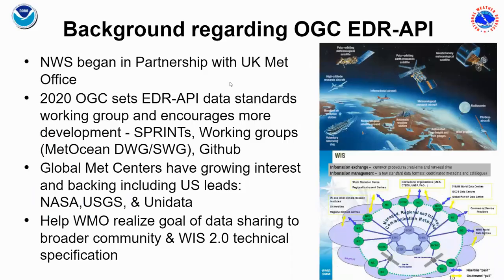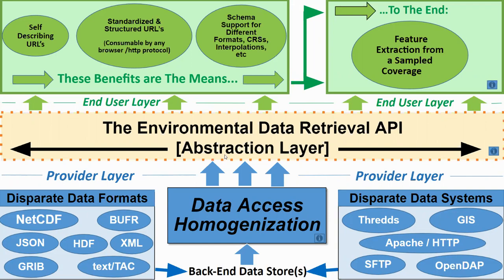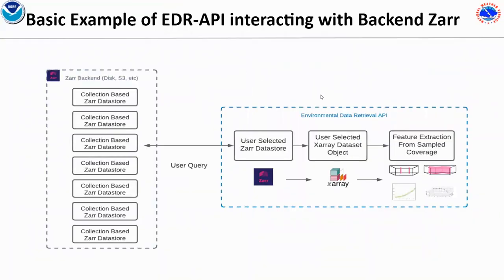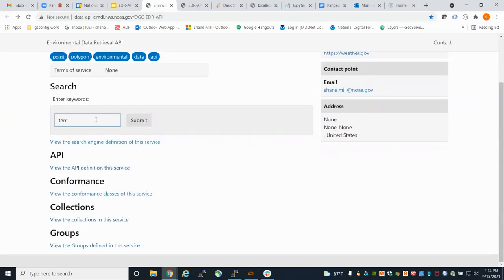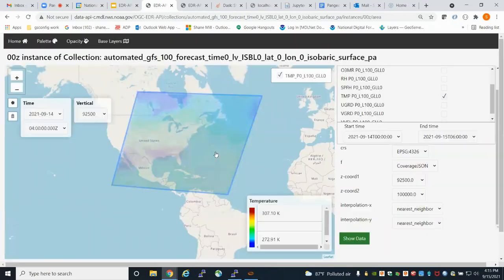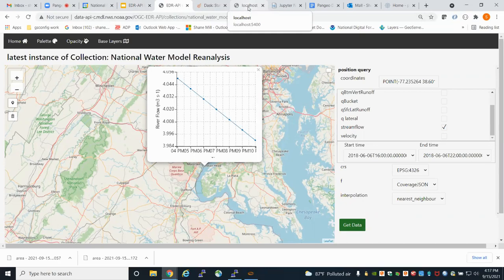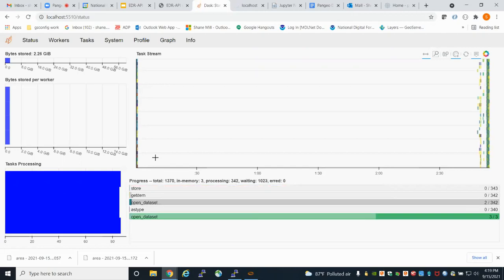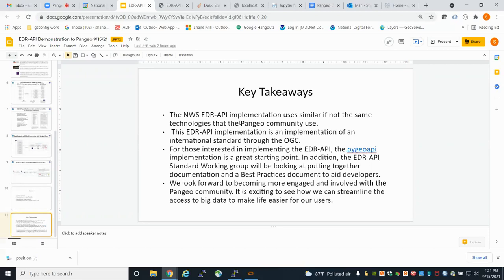The NWS Implementation of the OGC API - Environmental Data Retrieval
An Environmental Data Retrieval (EDR) API provides a family of lightweight interfaces to access Environmental Data resources. Each resource addressed by an EDR API maps to a defined query pattern. This specification identifies resources, captures compliance classes, and specifies requirements which are applicable to OGC Environmental Data Retrieval API’s. This specification addresses two fundamental operations; discovery and query. Discovery operations allow the API to be interrogated to determine its capabilities and retrieve information (metadata) about this distribution of a resource. This includes the API definition of the server as well as metadata about the Environmental Data resources provided by the server. Query operations allow Environmental Data resources to be retrieved from the underlying data store based upon simple selection criteria, defined by this standard and selected by the client.

The National Weather Service's implementation of the EDR-API makes use of open source software such as ZARR, Xarray, and Dask to enable optimized access to large environmental datasets through the use of N-Dimensional indexed arrays. The use of these technologies allows for a flexible and scalable backend of data that can be modified to fit different use cases. The NWS is investigating how the EDR-API can enhance existing operational web services.